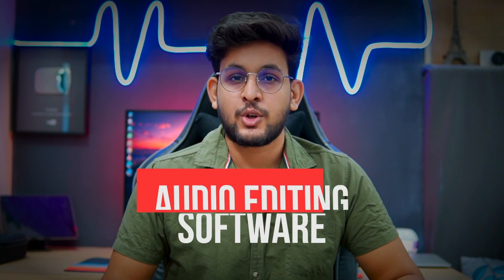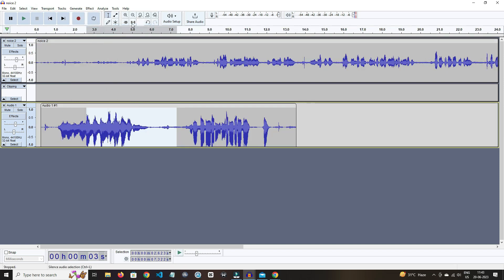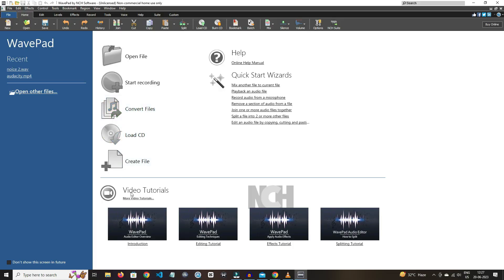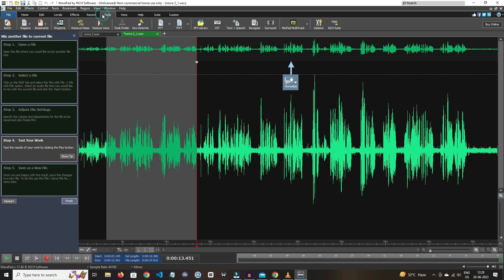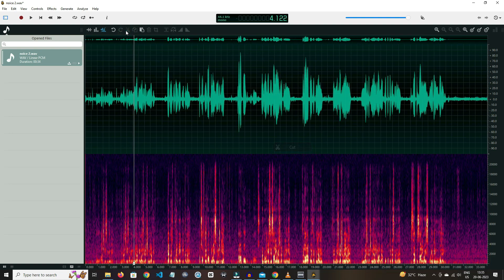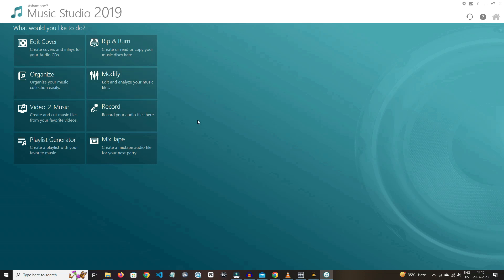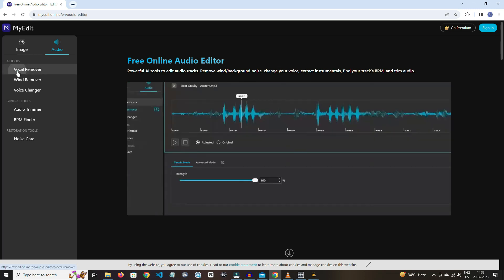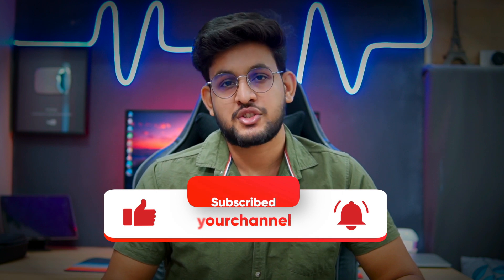5 Best Free Audio Editing Software for Pc | Best Audio Editors ✅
5 Best Free Audio Editing Software for Pc | Best Audio Editors ✅

best free audio editing software for windows 10 2024
free audio editing software 2024
best sound editing software for pc free
best voice editing software for pc